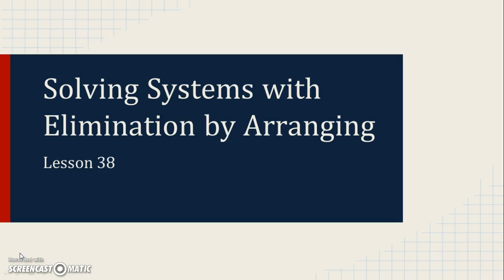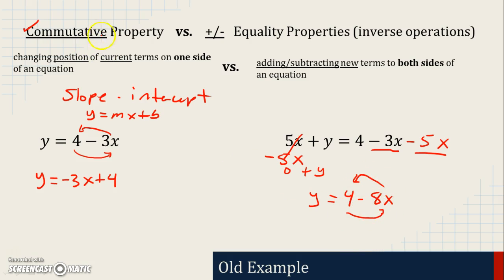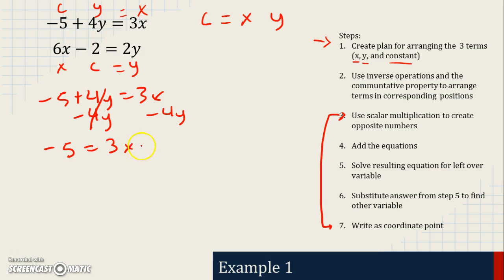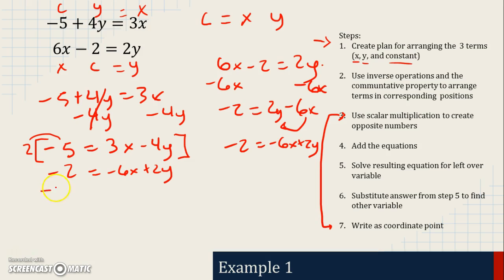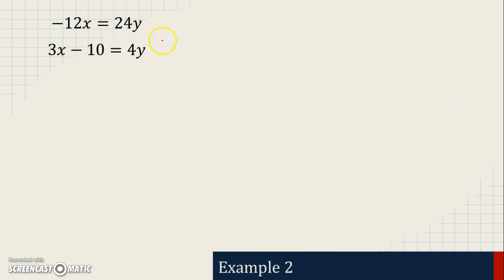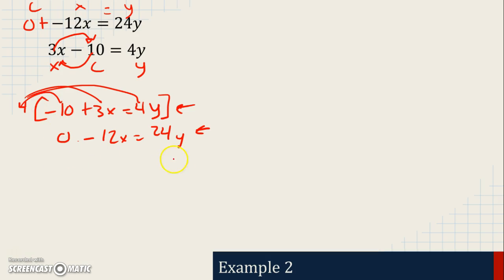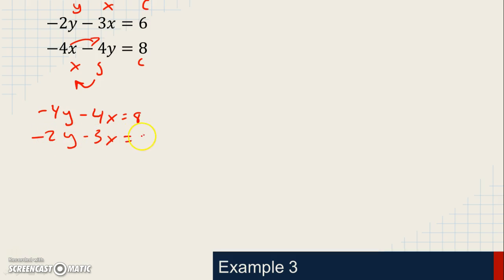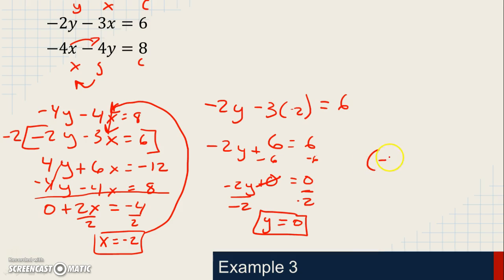Lesson 38 Solving Systems with Elimination by Arranging